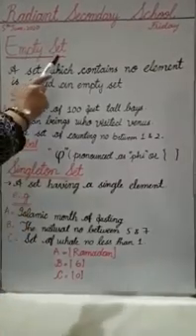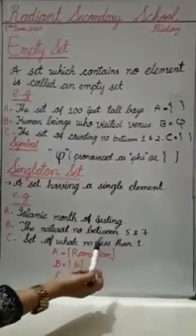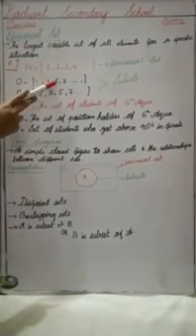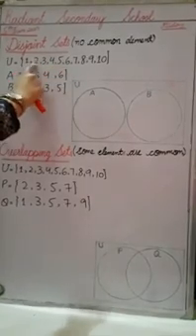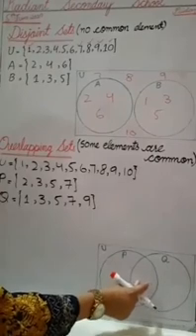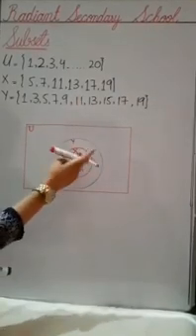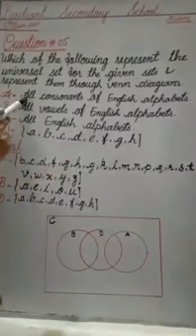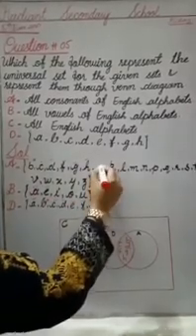Class 6th, lecture#2